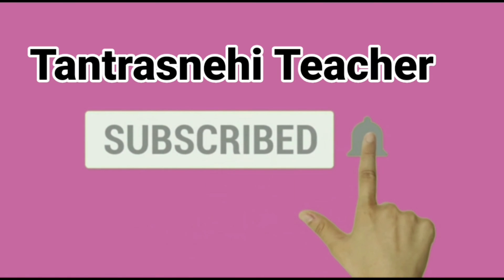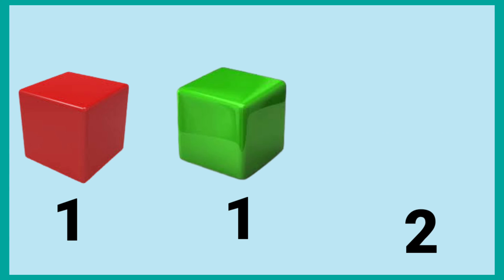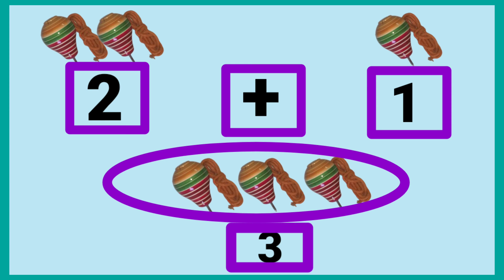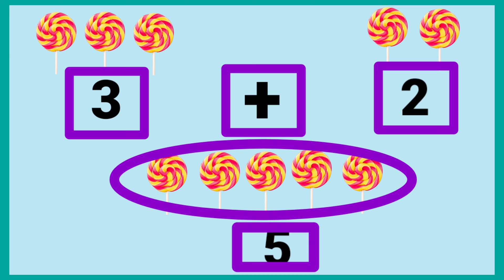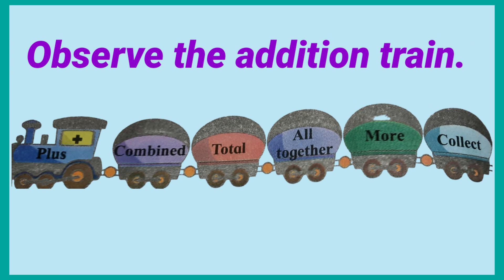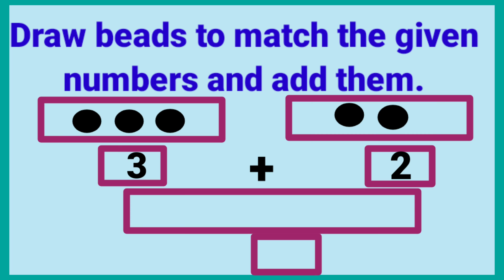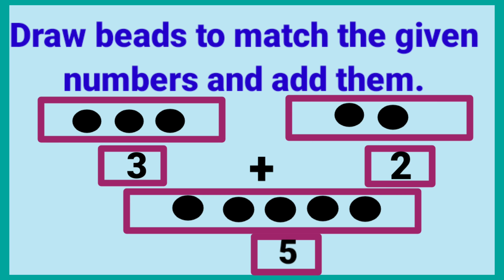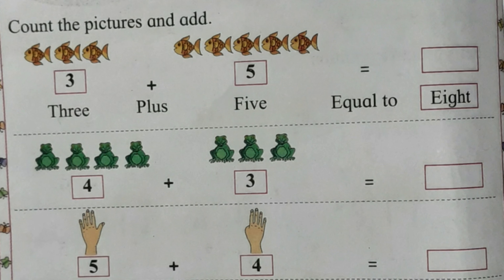Addition/Let us Add.Std One/Math./Page No. 27,28/Count The Picture And Add.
Let us Add /Addition/Std One/Math.

TantrasnehiTeacher - Anita Shirale.